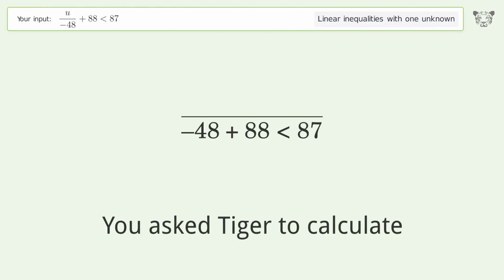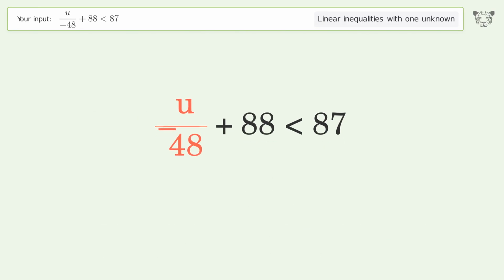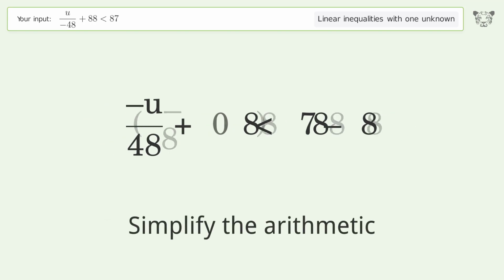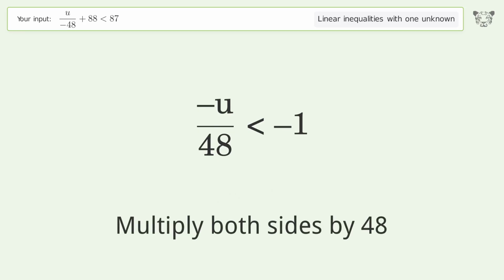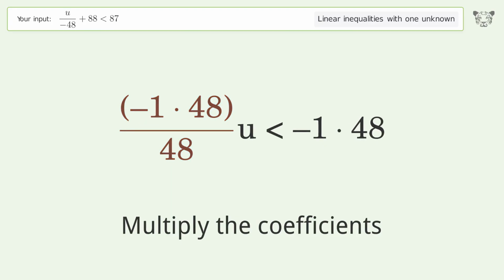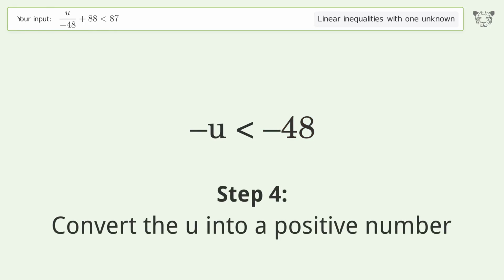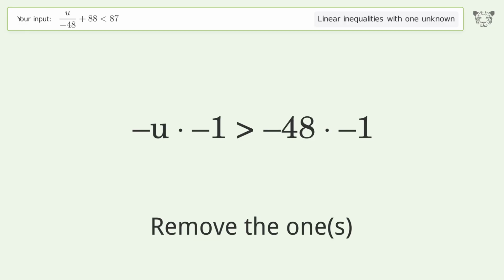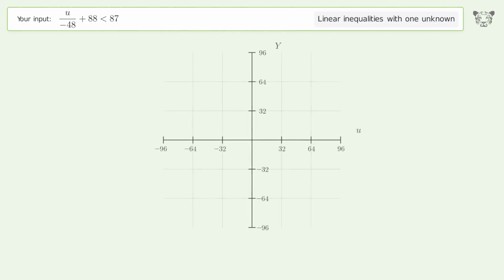u/(-48)+88 less than 87 - Solve linear inequalities with one unknown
Solve u/(-48)+88 less than 87: Tiger Algebra shows you how to solve linear inequality u/(-48)+88 less than 87, with clear, step-by-step explanations.